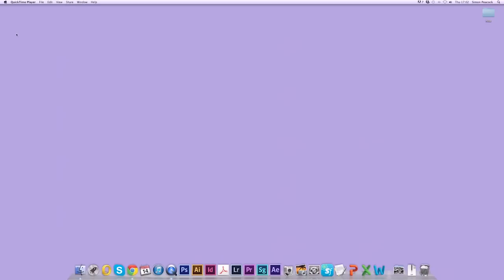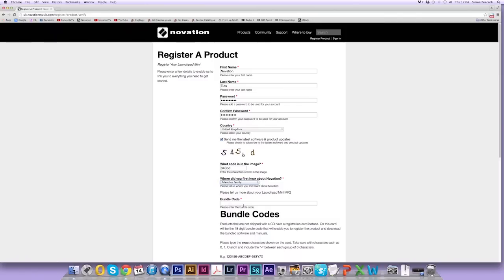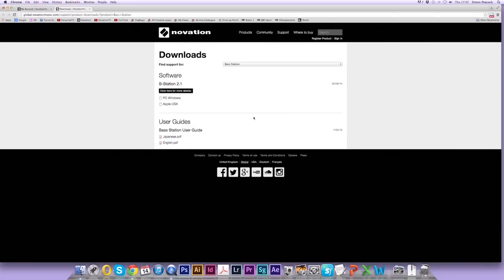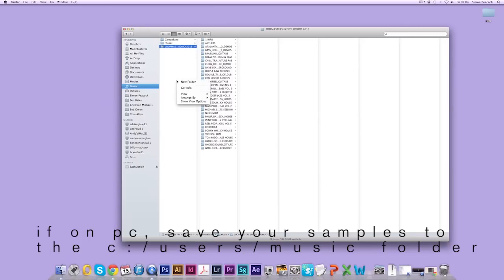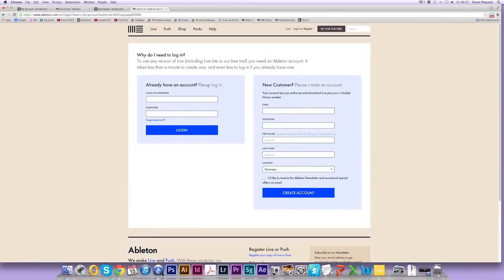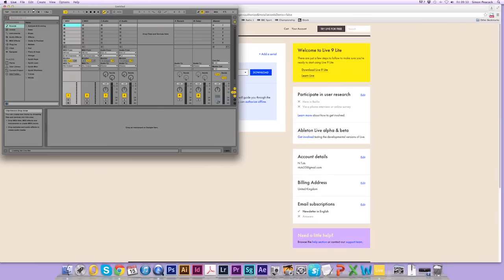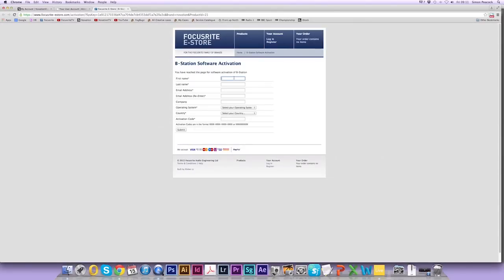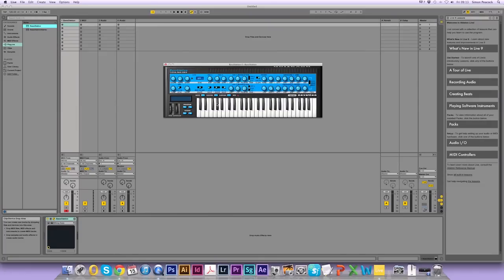Novation // Getting Started (Installation & Activation) - Video 2